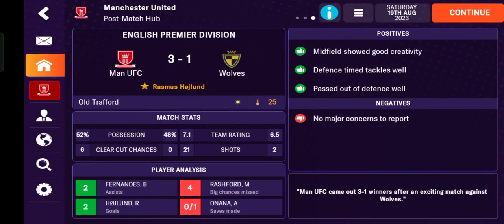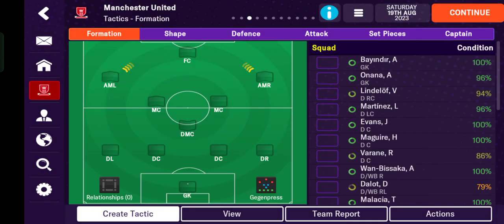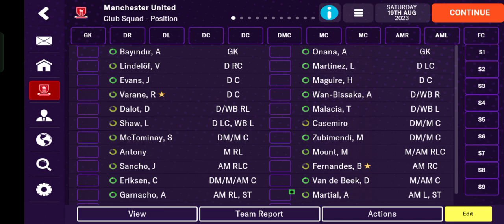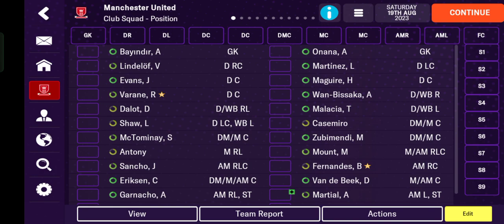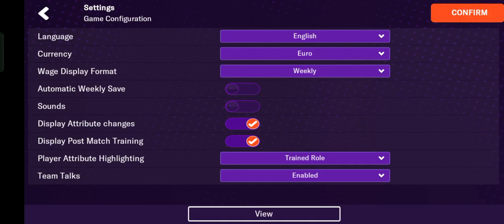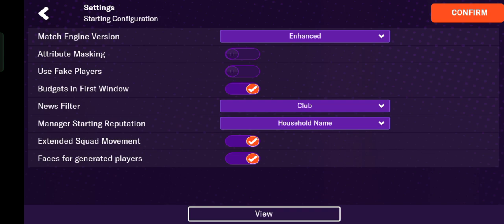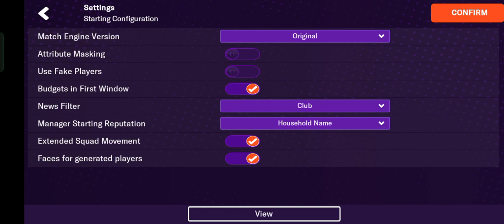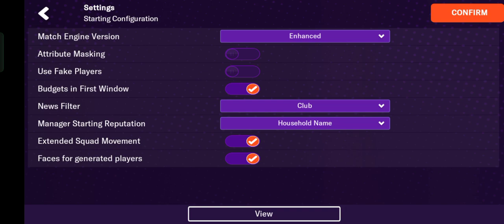Enhanced and Original Engine! How to Change Match Engine in Football Manager Mobile 2024?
How to Change Match Engine in Football Manager Mobile 2024.